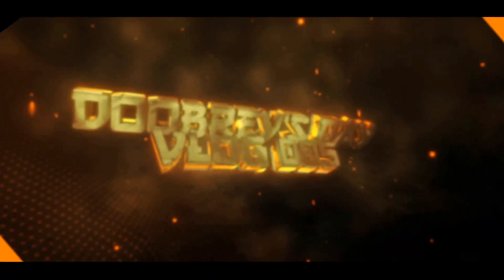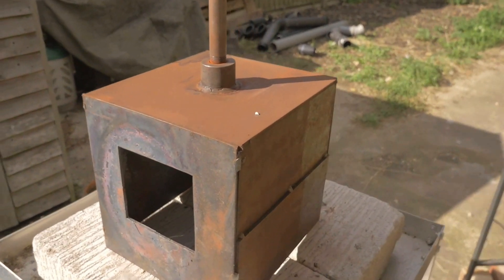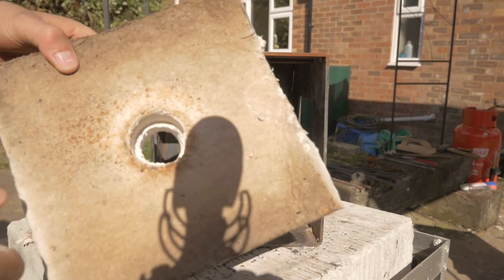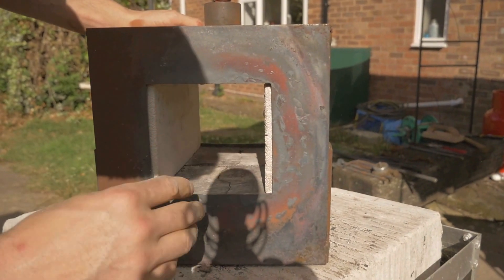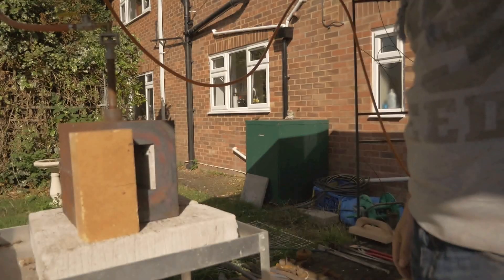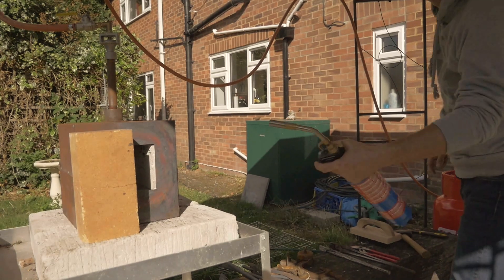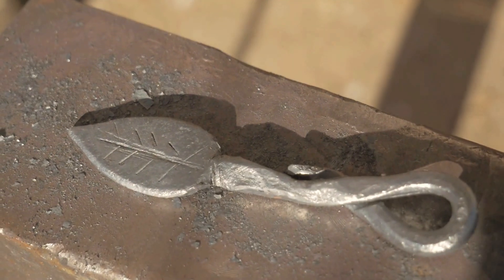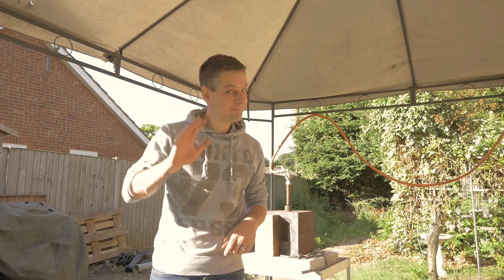Blacksmithing - How to buy, setup and use a forge!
Blacksmith Forge - Doobrey's day video, this time we have managed to purchase a forge.
We explain where to purchase the forge, how to setup the forge and then demonstrate what you can actually make using it.

It's another opportunity to try something different and is relatively inexpensive to get setup.  If blacksmithing and forging is something you have always wanted to do, then maybe this is something you can try !